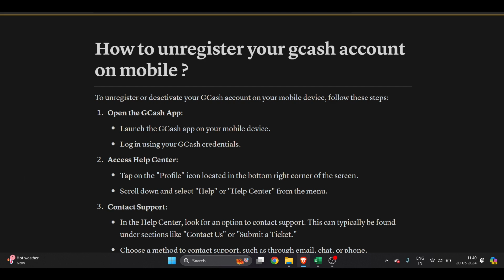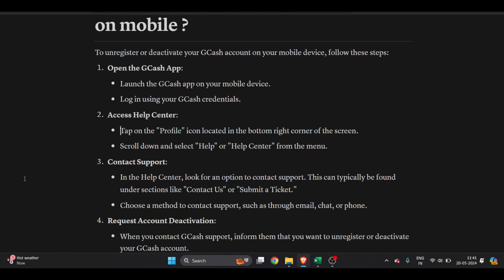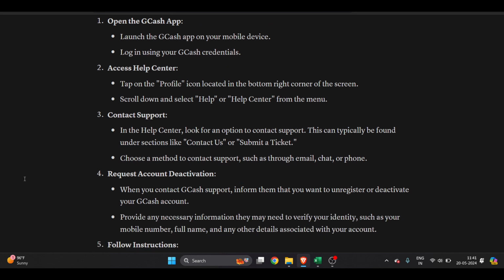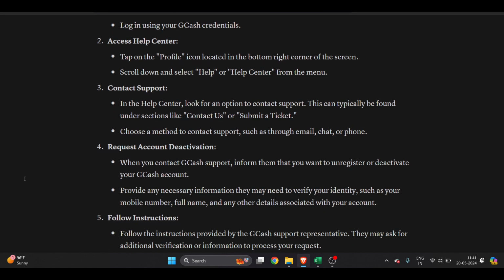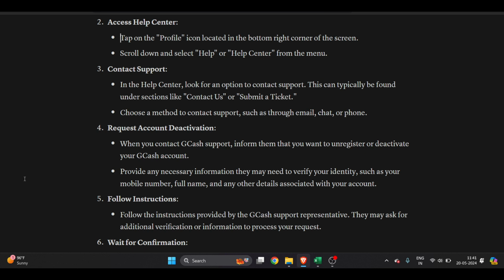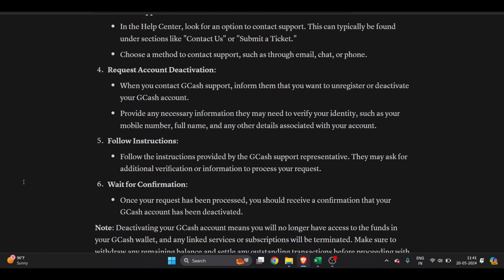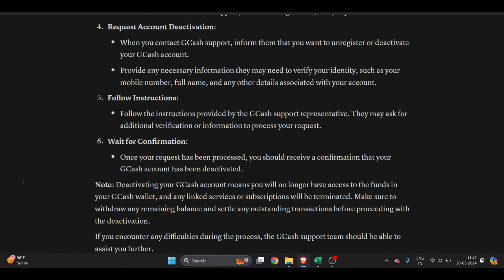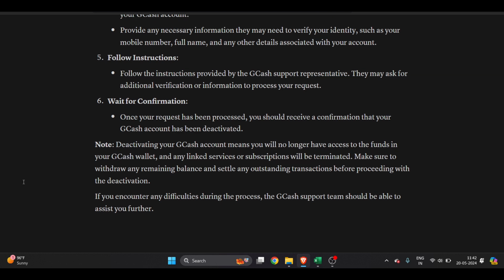HOW TO UNREGISTER YOUR GCASH ACCOUNT ON MOBILE (2024)